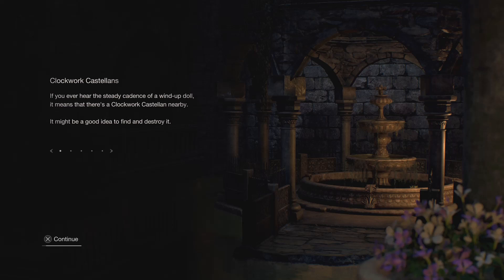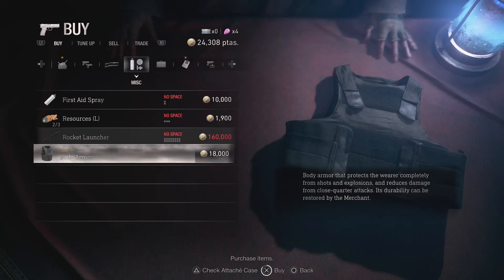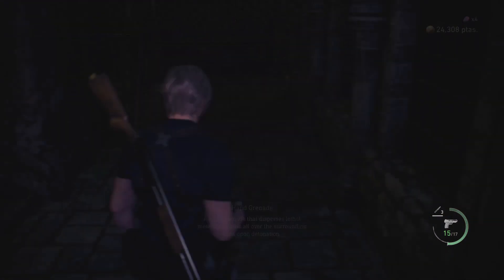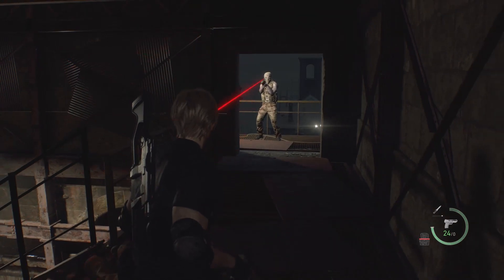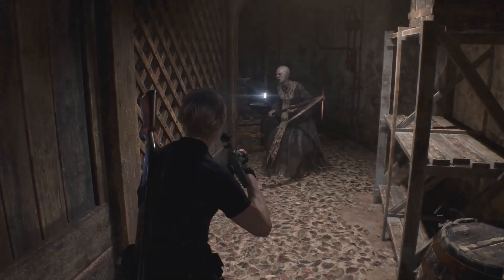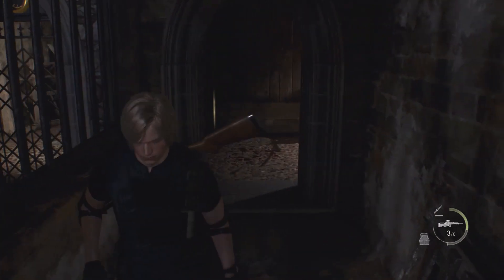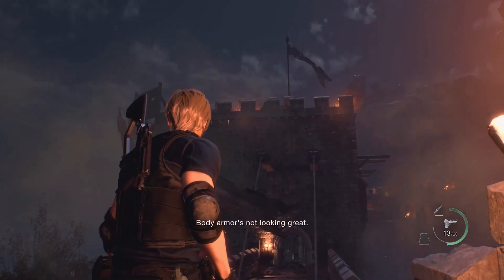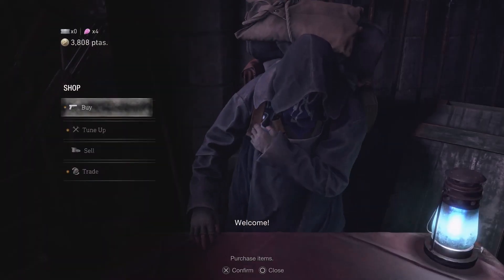Resident Evil 4 (2023), is the body armor useful?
A video explaining about the body armor (combat/tactical vest) in RE4 remake, and testing on the amount of damage reduction from different types of damage.

Time Stamps:
Brief description of the body armor: 0:42
Testing against explosive weapons: 2:03
Testing against fire damage: 3:45
Testing against melee attacks: 4:04
Testing against instant kills: 5:53
Testing against crossbow damage: 6:20